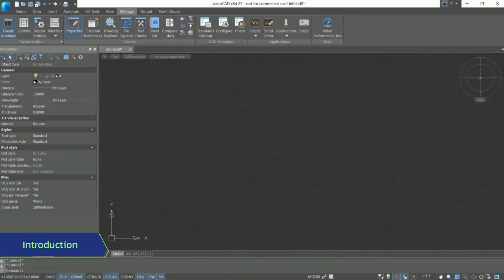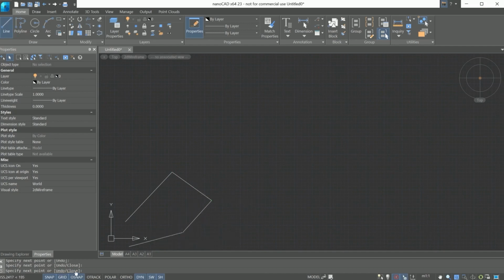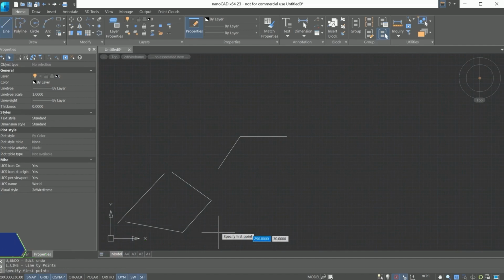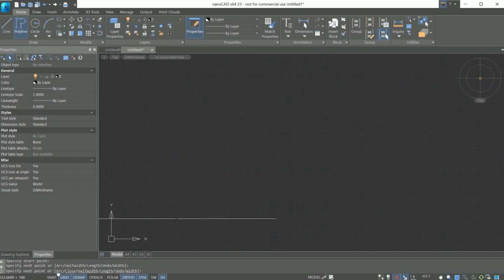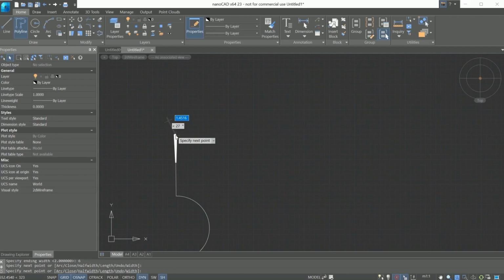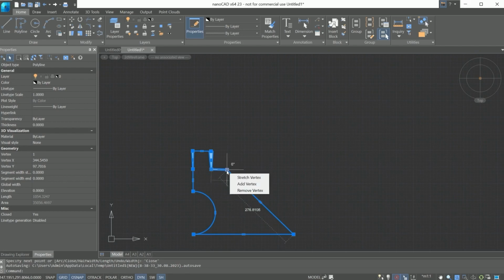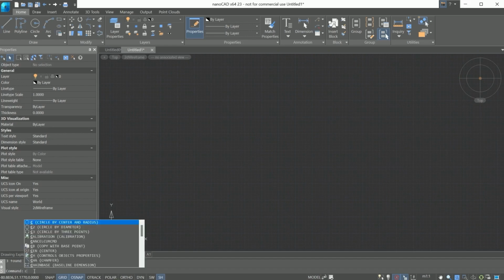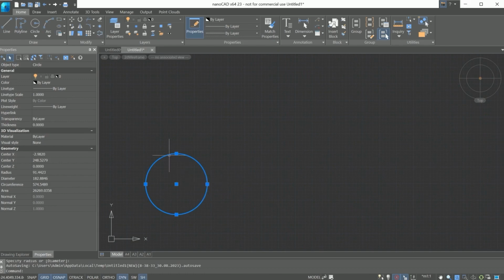02. nanoCAD Basic Tutorials - Drawing Elements Part 1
In this tutorial, you will become familiar with the fundamental elements of drawing in nanoCAD, including lines, polylines, and circles. We will also explore the modes for drawing these elements.

0:07 - Introduction
0:41- LINE tool
1:21 – UNDO option
2:18 – CLOSE option
2:30 – Editing segments
3:05 – Working with context menu
3:43 – Entering values from the keyboard
5:25 - POLYLINE tool
5:43 – Using the POLYLINE options
11:07 – CIRCLE tool